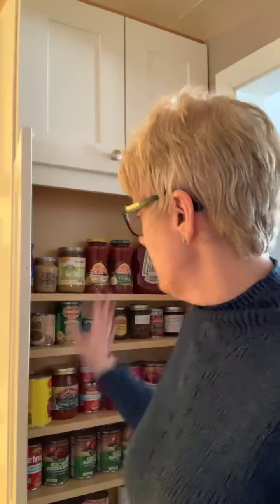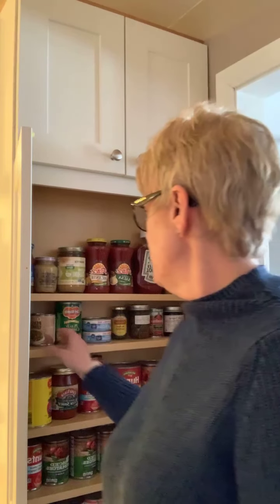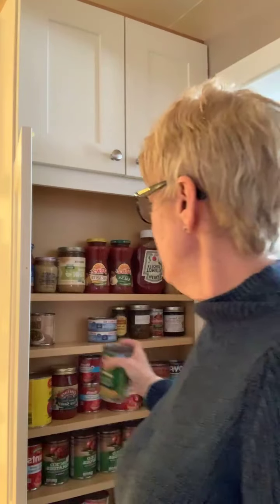What Is in your food pantry? Do you know how to get it organized? How old is too old?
Cathy King from The Sustainable Organizer to chat about National Clean Out Your Food Pantry Month.   Have you tried to organize your food pantry? Do you know where all the food in your home is stored? Do you need tips and tricks to begin tackling the task of getting your food storage under control?
 - This video helps you to clean and organize your food pantry and declutter your food environment without the need to buy more plastic.  It answers questions on when is a spice too old and helpful guidance on controlling your food environment.
- Take inventory, clean shelves,

Home organization that is functional, beautiful, and sustainable for moms and families.

BASED IN MANSFIELD, MA SERVING MANSFIELD, NORTON, FOXBOROUGH, EASTON, PLAINVILLE, WRENTHAM, ATTLEBORO